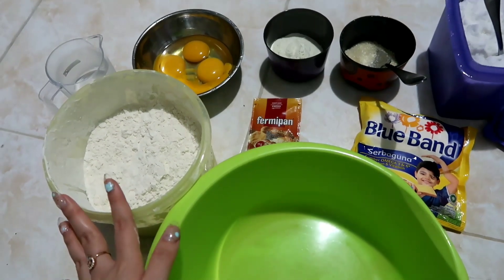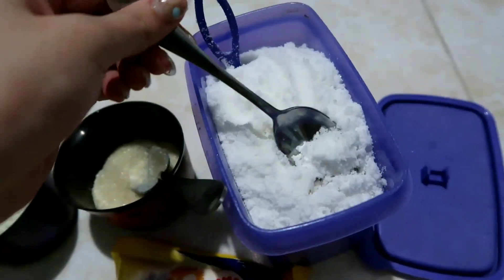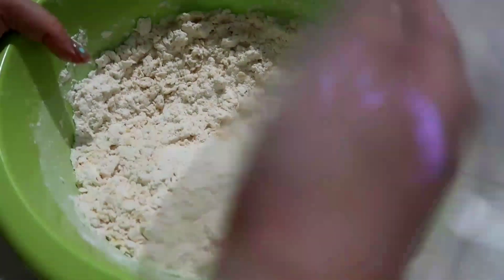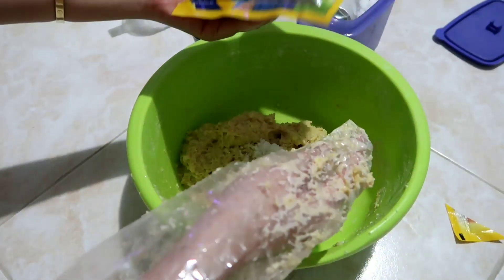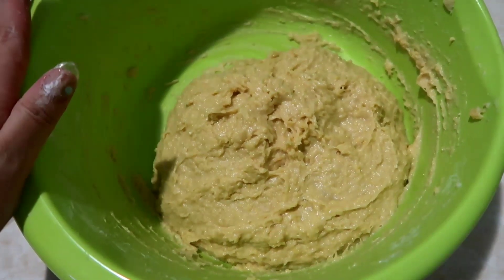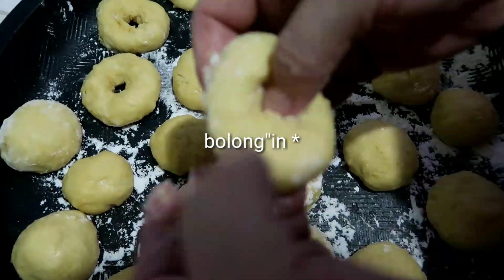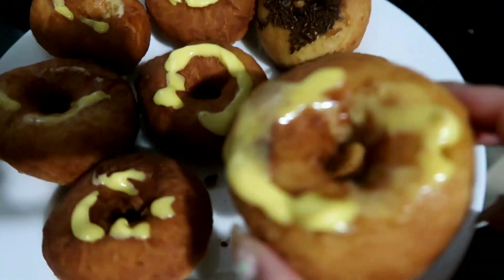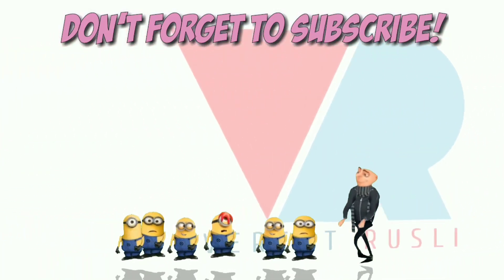Donat Jadul PASTI JADI!! huehe🤤🍩🍩 || Verent Rusli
Filming Equipment :
- Canon Powershoot G7XMarkII
- KineMaster